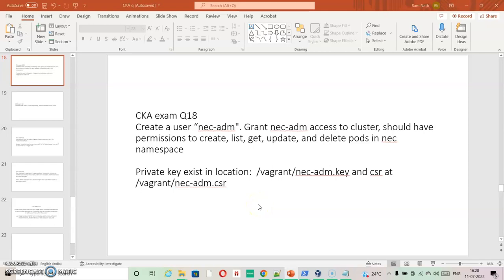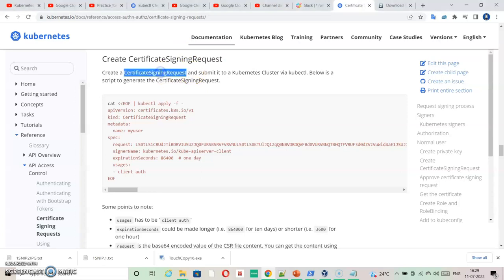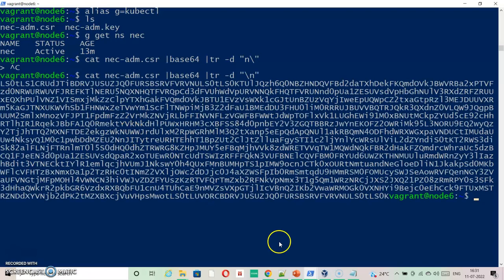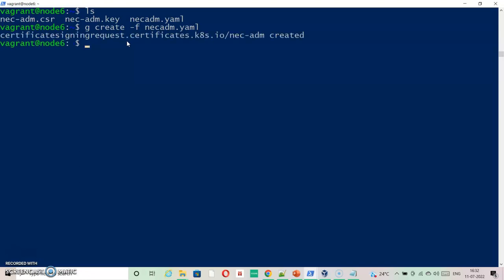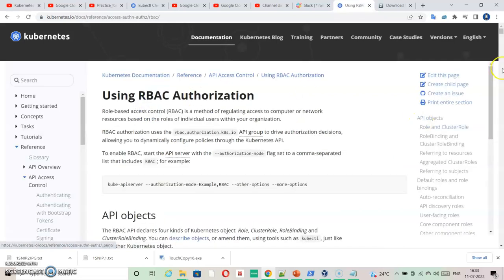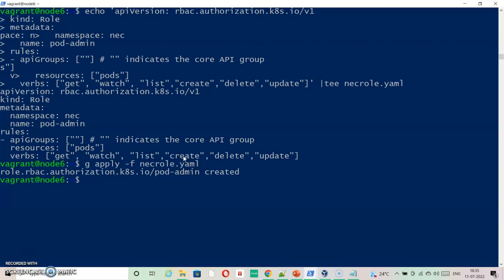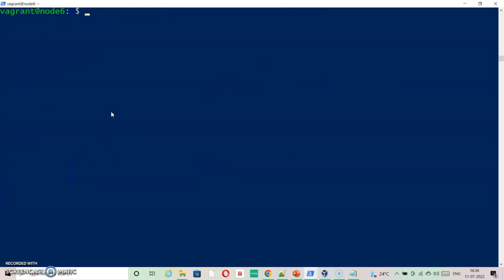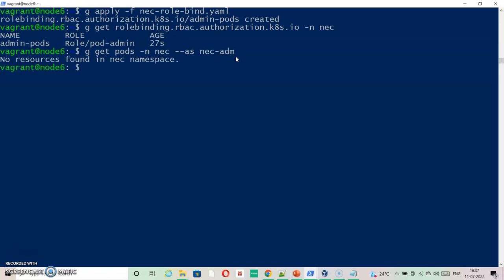18 - CKA exam Q18 with Solution...Create a user & Grant specific access to given namespace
Q18) Create a user “nec-adm". Grant nec-adm access to cluster, should have permissions to create, list, get, update, and delete pods in nec namespace
 Private key exist in location:  /vagrant/nec-adm.key and csr at /vagrant/nec-adm.csr

  Create exam scenario using below commands:
   g create ns nec
   openssl genrsa -out nec-adm.key 2048
   openssl req -new -key nec-adm.key -out nec-adm.csr

It's an easy 1: kubenetes CKA DevOps security #2022

SOLUTION 18)

 alias g=kubectl

 search for "certificate siging requests" in documentation
 Reach to "Create CertificateSigningRequest"
 copy mentioned content and edit it : remove expirationSeconds and base64 encoded key value infront of request:

 now generate base64 encoded value using given csr & replace sample file search: (a long key value)

 cat nec-adm.csr|base64 |tr -d "\n"

 place output in new file in front of request:

 apply it in a newfile.yaml

FILES ARE AS FOLLOWS

kind: CertificateSigningRequest
metadata:
  name: nec-adm
spec:
  request: LS0tLS1CRUdJTiBDRVJUSUZJQ0FURSBSRVFVRVNULS0tLS0KTUlJQzh6Q0NBZHNDQVFBd2daTXhDekFKQmdOVkJBWVRBa2xPTVFzd0NRWURWUVFJREFKTlNERU5NQXNHQTFVRQpCd3dFVUhWdVpURVNNQkFHQTFVRUNnd0pUa1ZESUVsdVpHbGhNUlV3RXdZRFZRUUxEQXhPUlVNZ1VISmxjMkZzClpYTXhGakFVQmdOVkJBTU1EVzVsWXk1cGJtUnBZUzVqYjIweEpUQWpCZ2txaGtpRzl3MEJDUUVXRm5KaGJTNXUKWVhSb1FHNWxZeTVwYm1ScFlTNWpiMjB3Z2dFaU1BMEdDU3FHU0liM0RRRUJBUVVBQTRJQkR3QXdnZ0VLQW9JQgpBUUM2SmlxMnozVFJPT1FpdmFzZ2VrMkZNVjRLbFFINVNFLzVGWFBFWWtJdWpTOFlxVk1LUGhEWi91M0xBNUtMCkpZYUd5cE92cHhRTlhIR1RqekJBbFA1Q0RmektYVkNkdHlPUWxHRHM3cXBFSS84d0pnbEY2V3ZGQTBBRzJwYnEKOFZ2OWRiMk95L3NORU9EQ2wyQzY2TjJhTTQ2MXNFTDE2ekgzWkNUWWJrdUlxM2RpWGRhMlM3Q2tXanp5eEpQdApQNUl1akRBQmN4ODFhdWRXWGxpaVNDUCtIMUdaUUw4NksyQ1M0c1pwbDdMZEU2NnJITytreURHTEhhT1BpZUt2ClJtZlluaFgySTI1c2ljYnlYcWRsUlViL2dZYndiS0tKT2RWS3diSk82alFLNjFTRnlmT0l5S0dHQ0dhZTRWRG8KZHpJMUY5eFBqMjhVVk8zdWRETVVqTW1MQWdNQkFBR2dHakFZQmdrcWhraUc5dzBCQ1FJeEN3d0pUa1ZESUVsdQpaR2xoTUEwR0NTcUdTSWIzRFFFQkN3VUFBNElCQVFBM0FRYUd6UWZKTHNMUUluRmdWRnZyY3lIazhBdit3VTNECktIYlR1emlqcjhVUmJ1NkswY0h4QUxFMnBUMHpTS1pIMW9ocnJCTk0xOURtNmtuandNeGloeDliN1JkakpSd0MKbWFlcVFHTzBxNmxDa1p2TzRHc0tINmZ2VXljOWc2dDJjc0J4aXZWSFpIb0RmSmtqdU9HMmRSM0FOMUcySWJSeAowRVFQenNGY3ZVaUFVNGtjMFpMOHl4VWNCN3hiVWJvZDZFYUszKzRTVFQrTmZxb2RFNkVpNmx3T1g5Qm1WRzNRCjJXS2JXQ21PZ08zRmRPY0s3SFk3dHhaQWkrR2pkbGR6VzdxRXBQbFU1cnU4TUhCaE9nMVZsVXpGTjlIcVBnQ2IKb2VwaWRMOGk0VXNHYi9Bejc0eEhCck9FTUxMSTRZNDdXYVNjb2dPK2tMZXBXcjVuVHpsMwotLS0tLUVORCBDRVJUSUZJQ0FURSBSRVFVRVNULS0tLS0K
  usages:
  - client auth' |tee necadm.yaml

g apply -f necadm.yaml

g get csr

g certificate approve nec-adm

kind: Role
metadata:
  namespace: nec
  name: pod-admin
rules:
- apiGroups: [""] # "" indicates the core API group
  resources: ["pods"]
  verbs: ["get", "watch", "list","create","delete","update"]' |tee necrole.yaml

kind: RoleBinding
metadata:
  name: admin-pods
  namespace: nec
subjects:
- kind: User
  name: nec-adm
  apiGroup: rbac.authorization.k8s.io
roleRef:
  kind: Role
  name: pod-admin
  apiGroup: rbac.authorization.k8s.io' |tee nec-role-bind.yaml

  g apply -f nec-role-bind.yaml

 Now check nec-adm functionalities as below:
 g auth can-i get pods -n nec --as nec-adm
 g get pod -n nec --as nec-adm
 g auth can-i list pods -n nec --as nec-adm